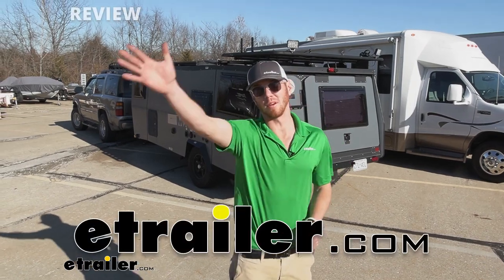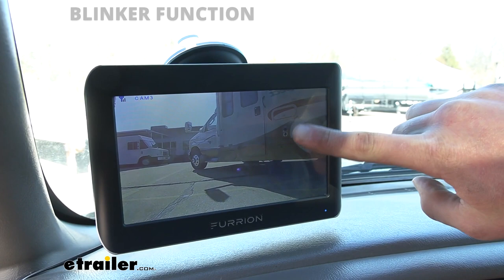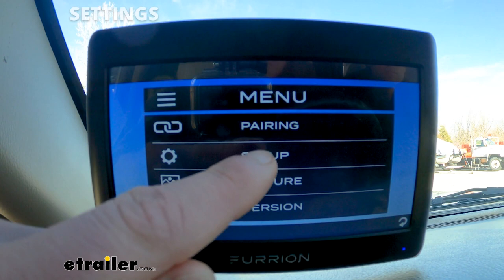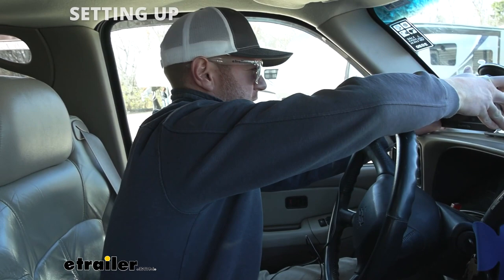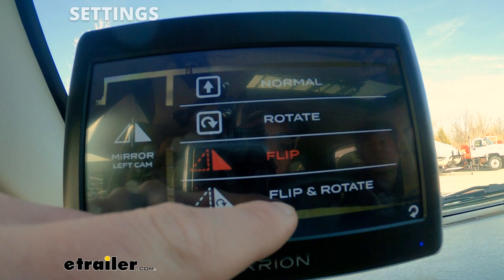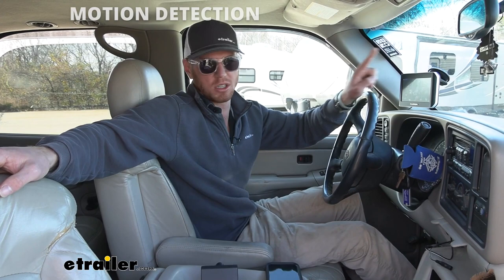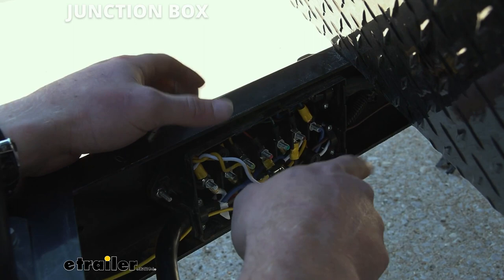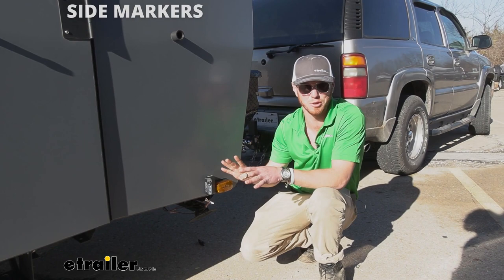Furrion Vision S Wireless RV Observation Camera System Installation - 2020 Taxa Mantis Travel Traile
What's up everybody Adam here with etrailer. Today, we're going to be taking a look at an upgrade for our TAXA Outdoors Mantis trailer. And that is the Furrion Observation System. Well, we have everything all hooked up. Everything's synced up. So let's take a look at the monitor.

Right now, I just have it facing the back. I'm just looking at the one camera. I'll go to the right camera. Go to the left.

That'll be the left camera. We only have three, so we don't have that fourth camera, but if you wanted one, you can grab one separately. But another thing you can do, which is cool. You just click here and click the view all, and now, as you can see, we have all of them in our view. And if you click the center, you can do modes.

So you can either have it all in the four corners. But I kind of like this one just because you have the center in the center and then the left and the right. So, let me get out and show you exactly what we're all getting. So. So, now with our left one right here.

Hello. Hello. Hello. Hello. So that one's on the left and then we have one in the back, which is just basically where our little, third taillight is up top. So, you can see me here as well. We're going to have the same exact setup on the right side as well. It's going to be the same one for the right and left. And that's basically it. So we really have a great idea of what's really going on here. The really cool thing about this system specifically is we can wire it with a signal wire. So if I turn on my blinker to turn right, it goes to the right camera. And then if I take it off, I will go back to all of them. And then if I am turning left, shows that. I think that's really cool. And that's really, really unique to the monitoring systems you have options of on our site. If we want to utilize the blinker function, we're not going to be able to just be looking at one camera and then turn on our blinker. It's not going to change over. So what you need to do, it needs to be in the all mode. So now it'll go through, just like that, and this way, it be able to actually utilize that function. So all you need to do in your settings, you're going to go press that button, go to set up. We're going to go to auto display. We're going to turn this on and then pick which one we want. I like this one. And then you turn this off. And then once that's off, even when I power this thing up for the first time, let me unplug it. So right when I plug it in and powered on, now that I have that all set, should pop up to the all, which is enabling our blinker feature, which is super cool. Well, it's getting dark here. It's about five o'clock-ish. Sun's going down and the brightness is going down as well. But with the night vision, it's actually kind of nice. It takes a lot of the color out, but it uses the night vision technology to be able to see. So that is a lot better than he just looking back there. Cause it's kind of dark, but with this, it doesn't really look any different than during the day. So that's a really nice feature. I really, really like, because half the time, I'm not backing up or turning or anything in the sun. So when it's dark, you don't have to worry about it. And you can see Zach right there, just walking around. Nice and clear, so we're not going to hit him. There's really a lot that goes with this system. There's a lot of different adjustments that we can make. So let's go over all those settings on the screen right now. So what you want to do, is we can press this little button on the right side, it'll brings us to the menu, right So what we really want to do when we get this all set up for the first time, you can just click the whatever camera you need to sync up. And there's gonna be a button on the camera system that you want to press that. And then it is going to sync it all up. I have it all perfect right now. So we don't have to worry about that, but that is accessible through that button, which will bring us to the menu. And then we can go into the setup if we wanted to. So you can have like an auto display to make it to where, when it turns on, it's going to go to the setup that you like. I have all that all set up right here. Turn it on and off. Or you can just set to which one you really like. Also,